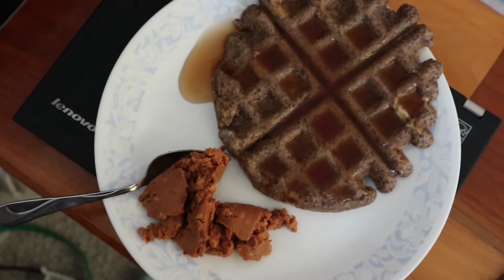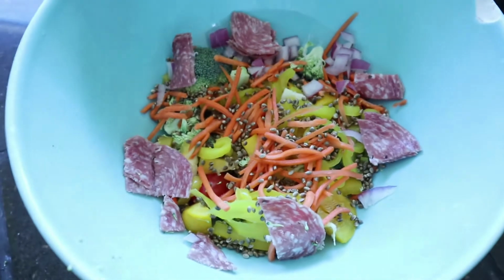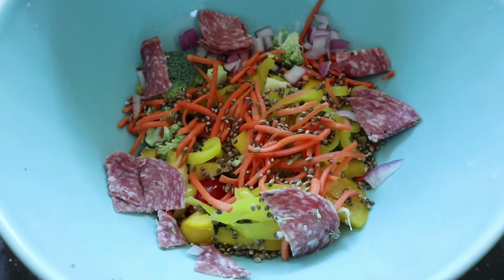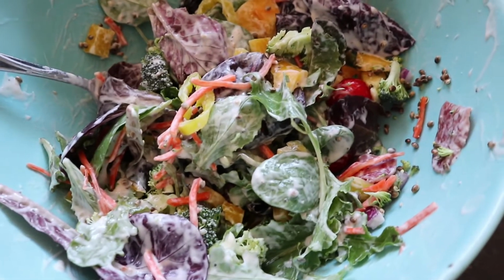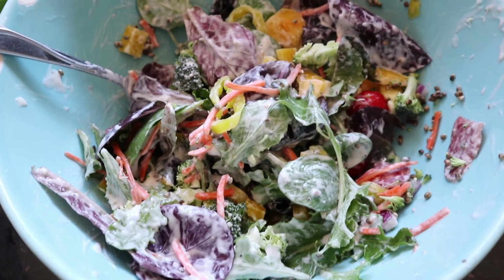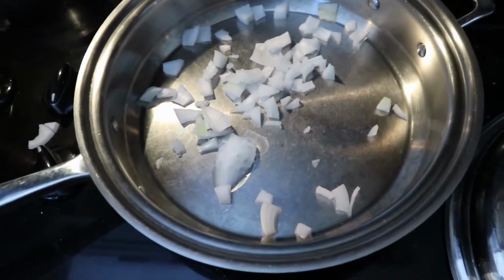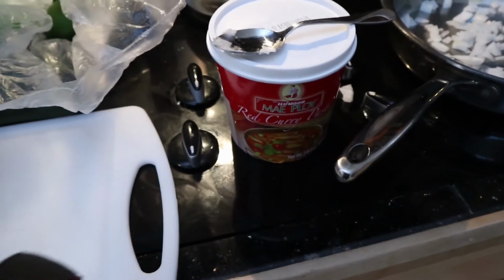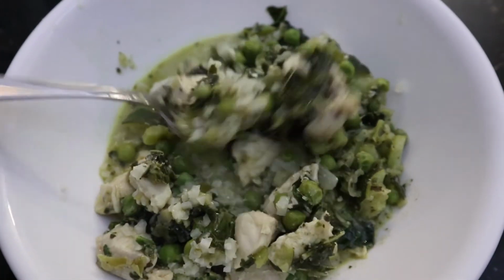Keto what I Ate in a Day for gestational diabetes